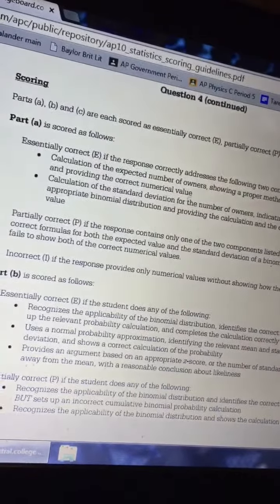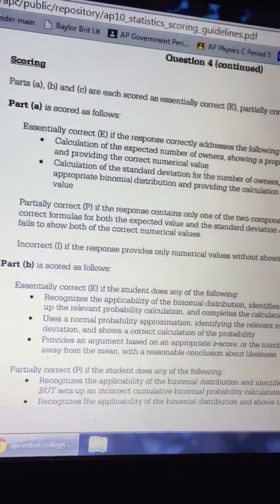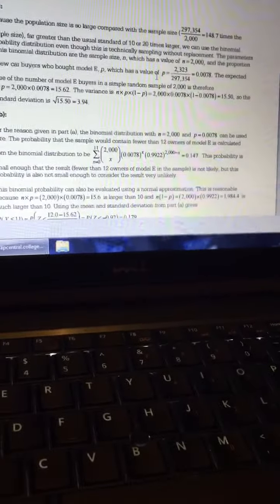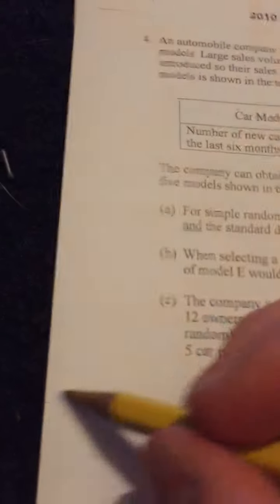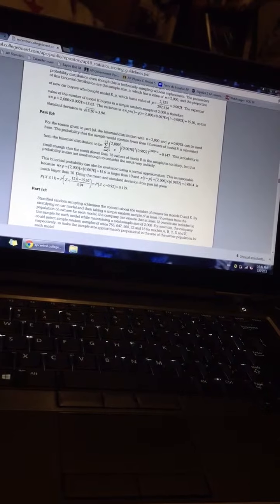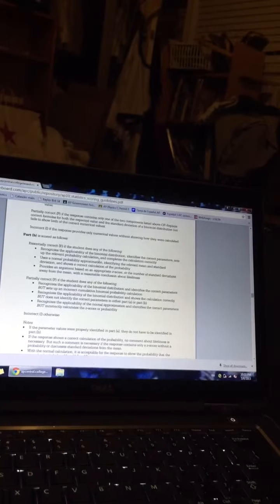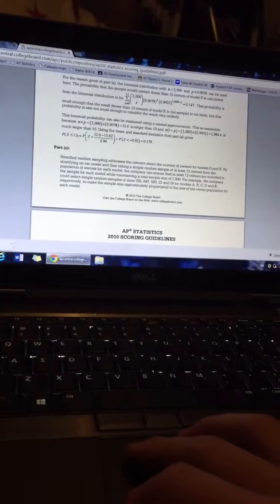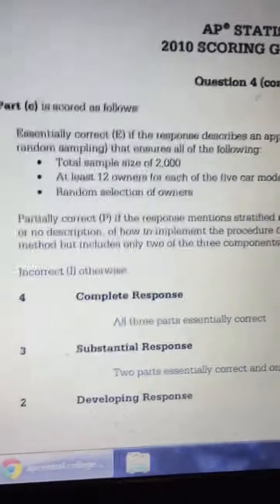FRQ Part 4